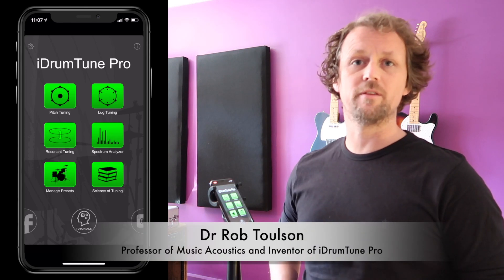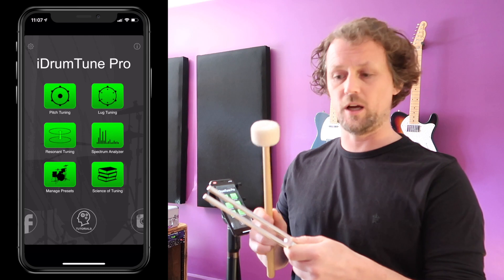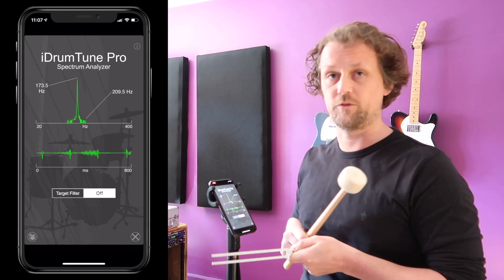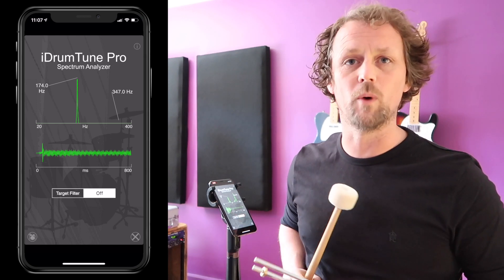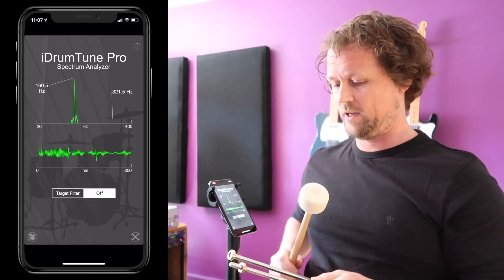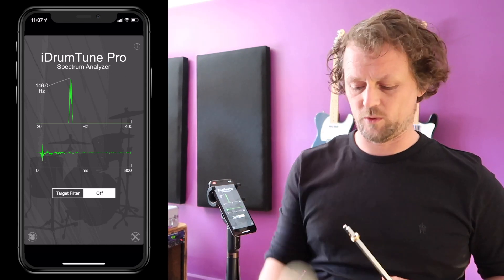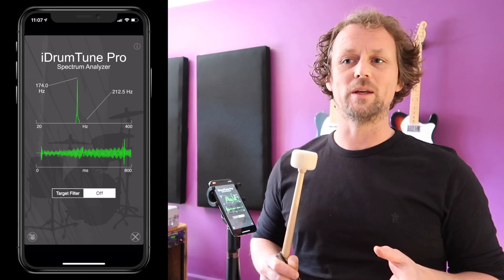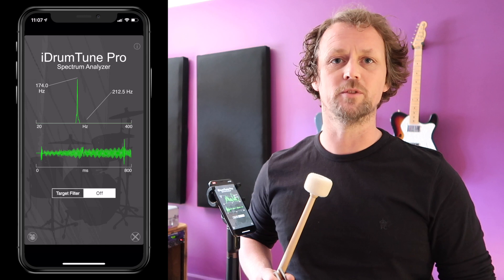Music Instrument Vibration - Tuning Fork example with iDrumTune Pro drum tuner app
Showing the effect of adding mass to a vibrating system. Example using a tuning fork and discussed as applicable to drum shell vibration. Frequency analysis with IDrumTune Pro drum tuning app.

Learn drum tuning with the free 12-part ‘Drum Sound and Drum Tuning’ course by drums and musical acoustics expert Professor Rob Toulson, available online at: